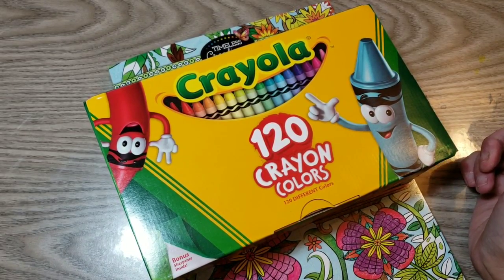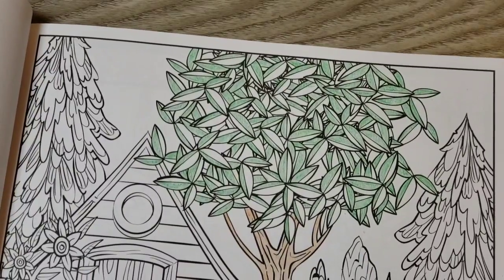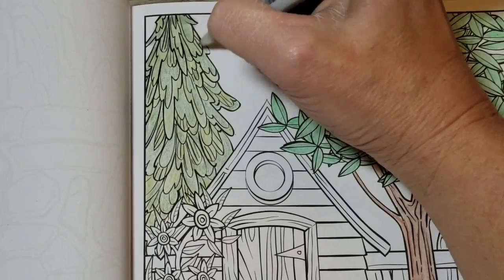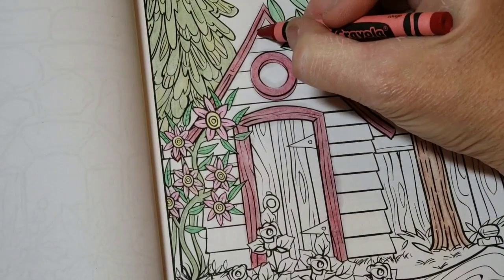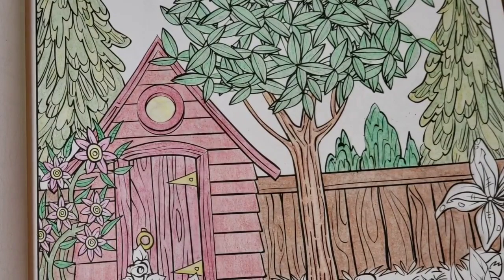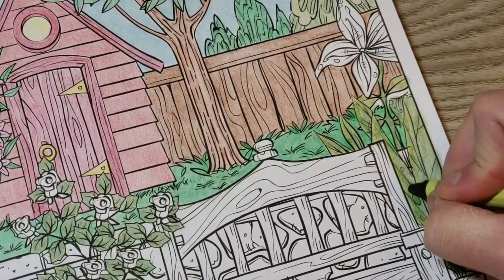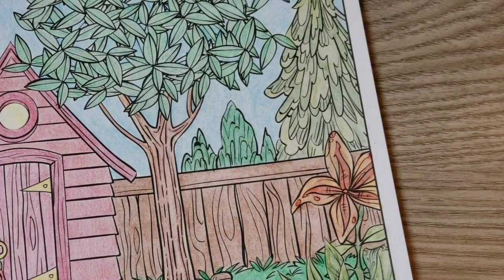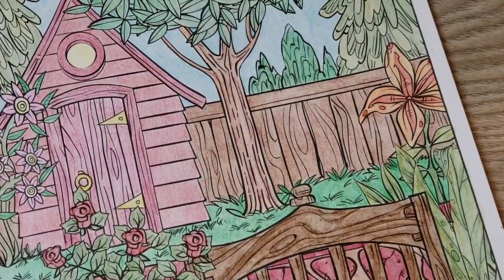Crayola Crayons & Cra-Z-Art color & chat... because, why not?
Hello and welcome! I hope that you have enjoyed this video.
Any links to products, pages, channels referenced in this video are just below. :), as well a link directly to Amazon.
Again, thank you for taking the time to view my video. It is appreciated beyond measure. Peace, Love, and ... Happy Coloring!